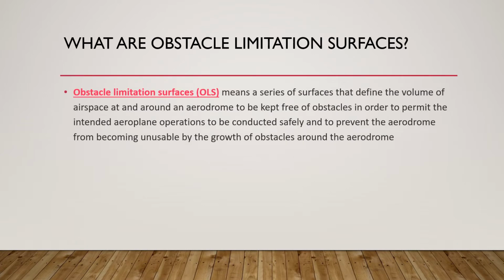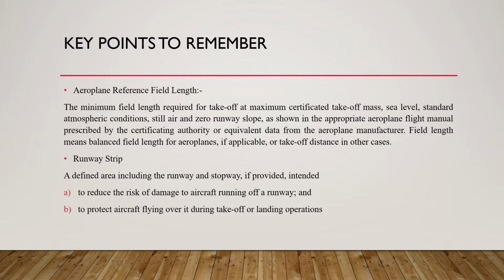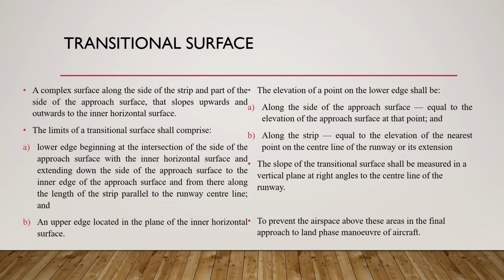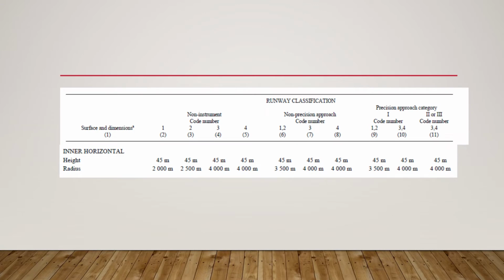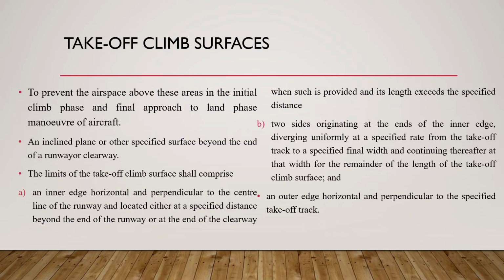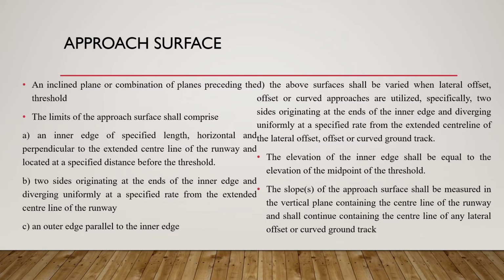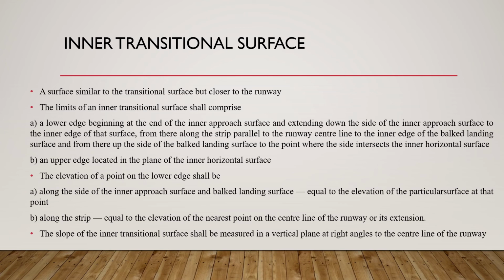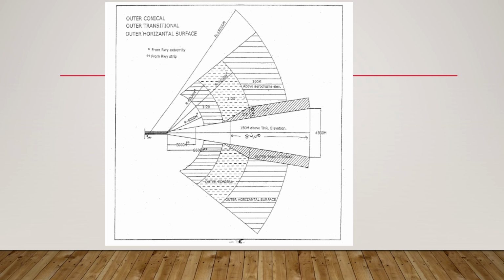ICAO ANNEX14 OBSTACLE RESTRICTION AND REMOVAL